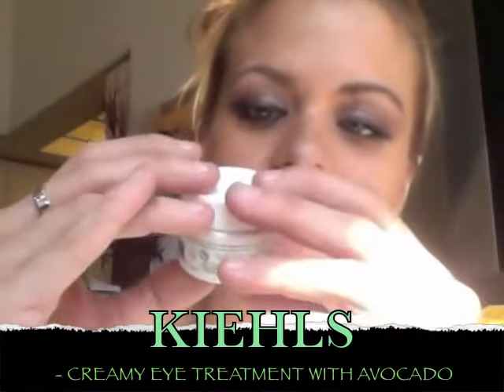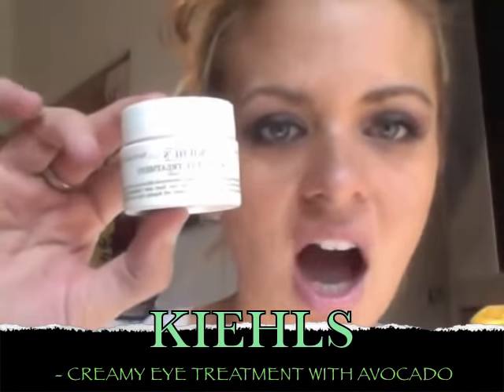The BEST eye cream for dry eyes and dark circles!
Kiehl's creamy eye treatment with avocado! If there was an eye cream hydration contest this would win for sure!! Best eye cream to wear under concealer, especially if you stay dry in that area.  Can also be used as a highlighter!!! Love! Love this stuff! If you have dry eyes or dark circles this is a must try.